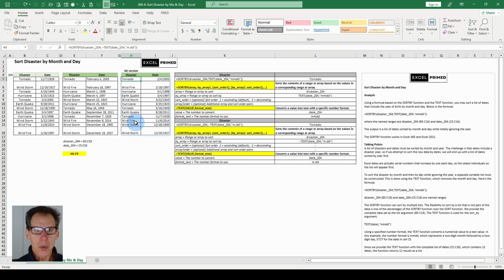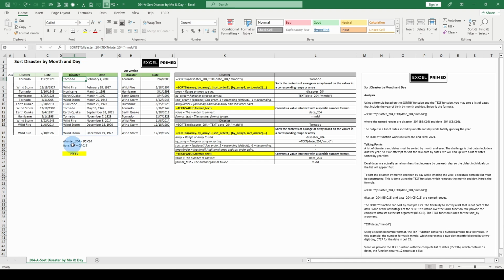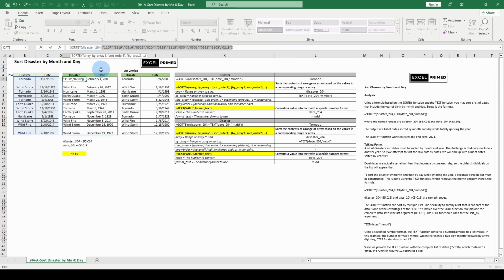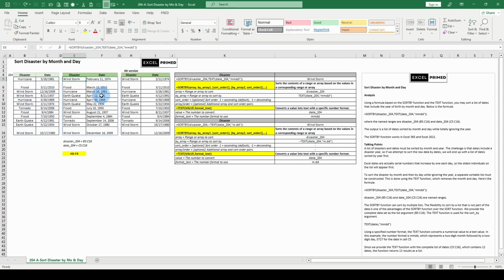How Do I Sort By Month And Day Only?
Sorting disaster dates in Excel isn’t as simple as it looks. Learn how to bypass year-based sorting and organize by month and day using a clean SORTBY + TEXT formula.

This Excel video teaches you how to organize a list of disaster dates that include birth years in a specific way using Excel's SORTBY function.

When dealing with dates that have years, simply sorting the data will arrange them by year, not month and day. To overcome this, a new sortable list is created using the TEXT function, which removes the year.

By entering the formula =SORTBY(disaster_204,TEXT(date_204,"mmdd")), with "disaster_204" as the list of disasters (B5:C16) and "date_204" as the list of dates (C5:C16), the SORTBY function reorganizes the data.

This function works in Excel 365 and Excel 2021. This method involves converting the dates into a text format that represents the month and day (e.g., "0727" for July 27), allowing proper sorting. If needed, there's also an explanation on how to sort numerically using the same approach, and a solution for older Excel versions.